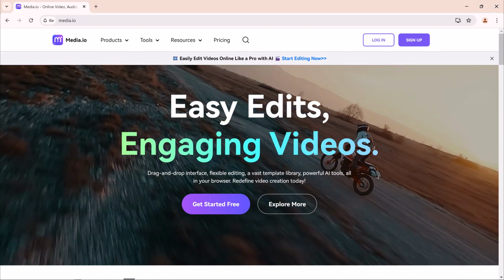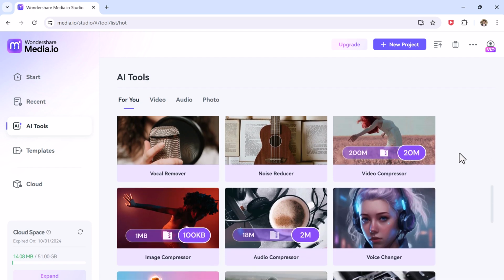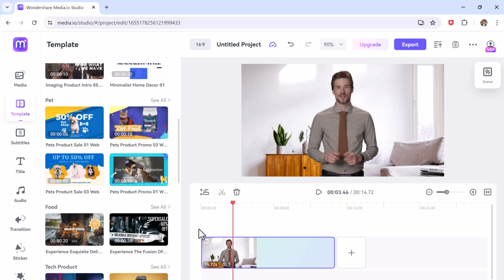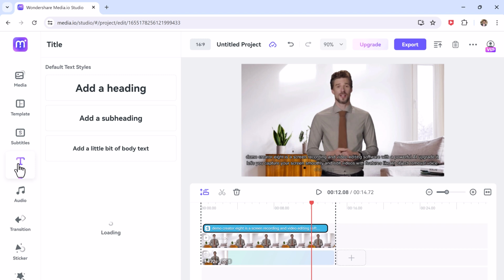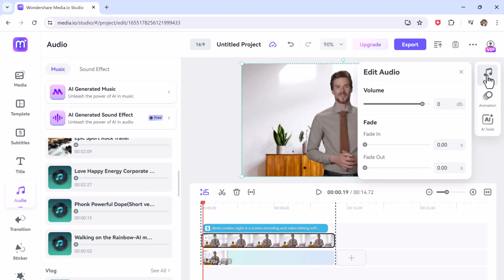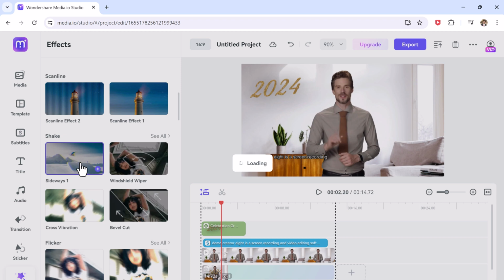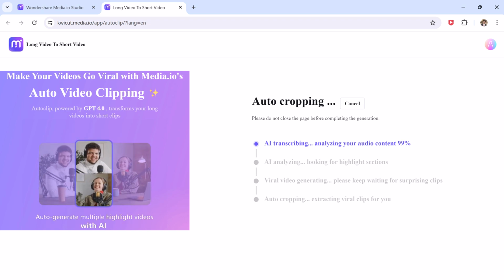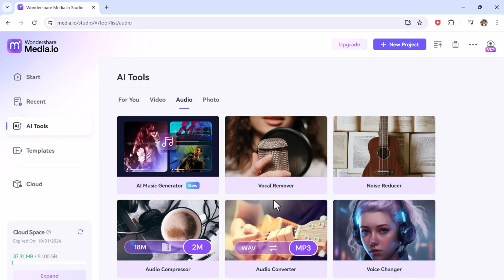Best Online Video Editor - AI Tool To Convert Long Videos Into Short Video - Media.io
Media.io is a top-notch free online video editor for everyone. It's super easy to use and packed with cool features like drag-and-drop editing.